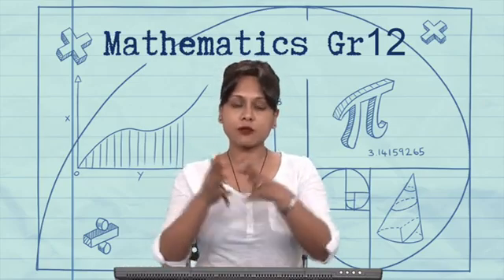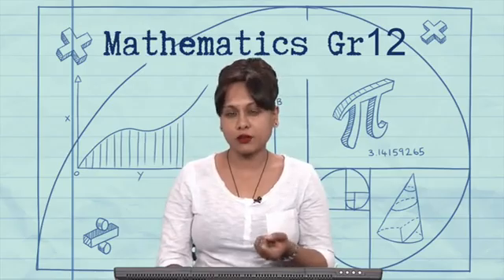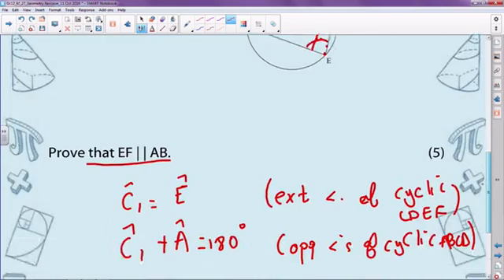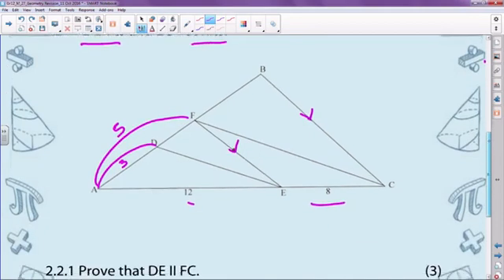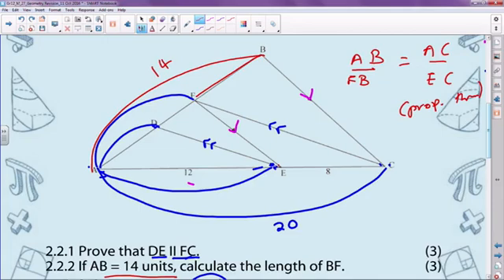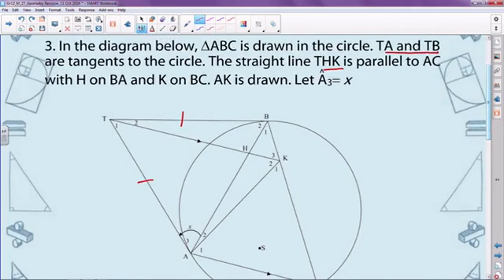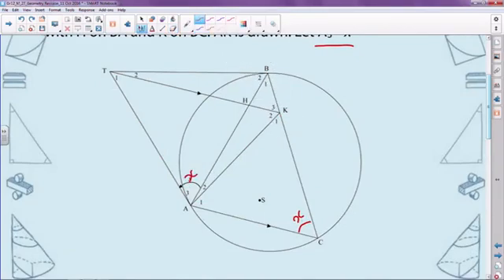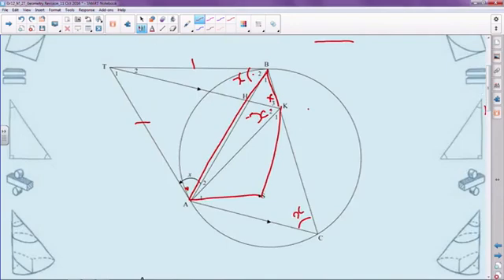1501 Gr12 Maths Geometry Revision